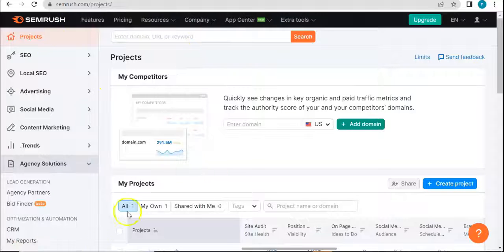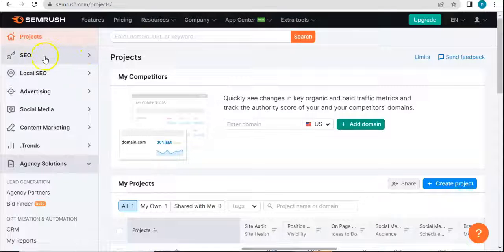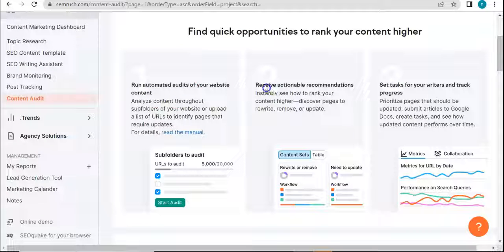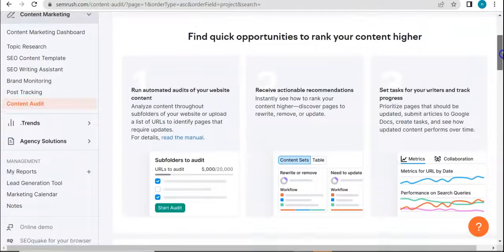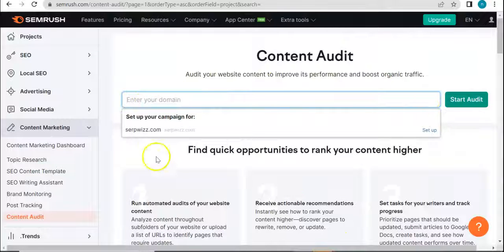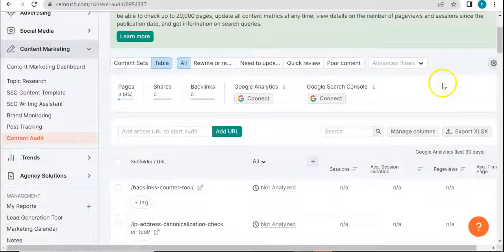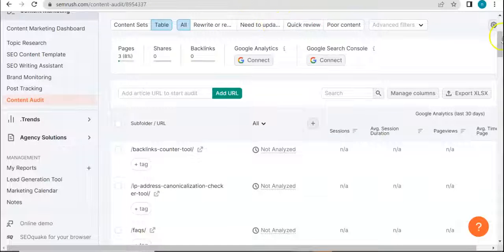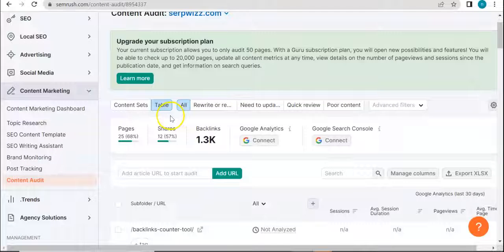Content Audit By SEMRUSH | SEMRUSH Tutorials